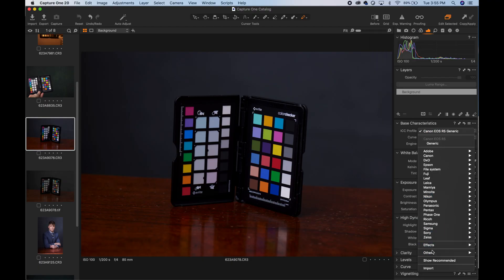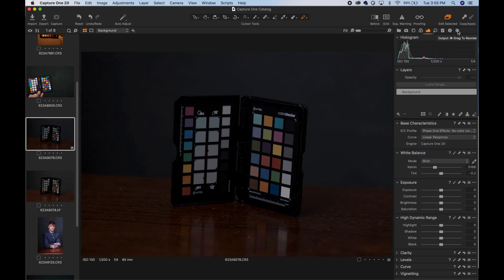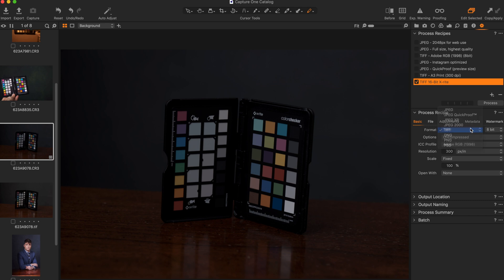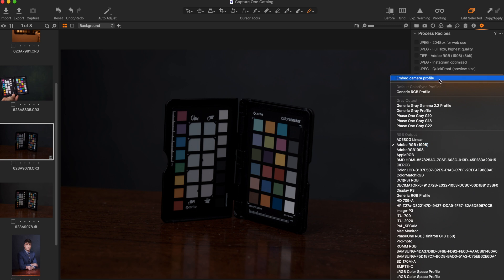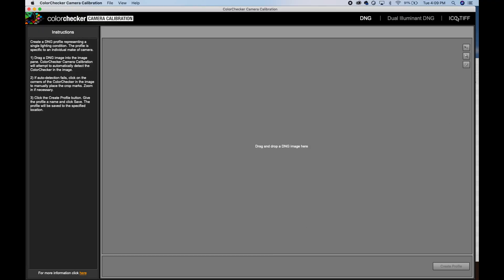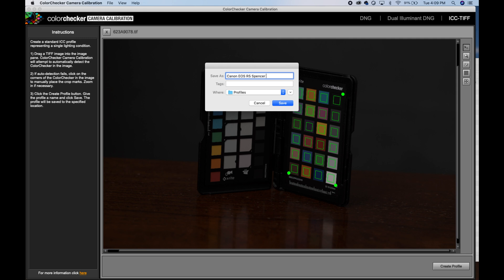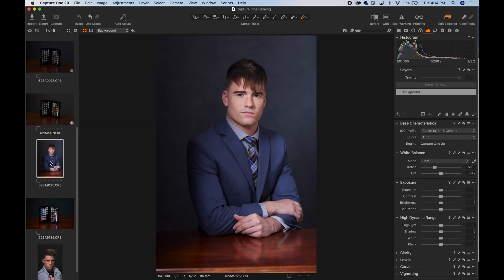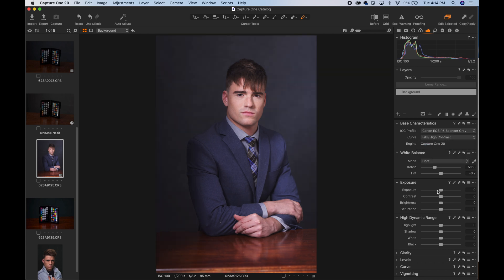Create Canon EOS R5 custom color profiles for Capture One with the X-Rite Color Checker Passport 2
X-Rite Color Checker Passport 2

Canon EOS R5 Mirrorless Digital Camera (Body Only)
Canon BG-R10 Battery Grip
Canon Mount Adapter EF-EOS R
Sigma 85mm f/1.4 DG HSM Art Canon EF

Transcript:

In today’s video, we’re going to learn how to profile your camera to get accurate color in capture one.

Start by taking photo of your color checker and then import it into capture one.

Under base characteristics click on ICC profile and then navigate to effect - no color correction. Then change the curve to linear response.

Then in the process recipe tab, Press the plus Icon and make a new recipe called TIFF 16-Bit X-rite.

Set the format to Tiff, options to uncompressed, and switch the ICC profile to embed camera profile and process the file.

Next, Quit Capture One.

Now open the color checker camera calibration software.

First chose the ICC-tiff tab and then drag and drop the file you processed from Capture One.

The camera calibration software will automatically detect the color checker. Then click create profile. Name it, and save it to the default. Press Ok.

Now launch capture one.

Select a photo that you want to edit, then under base characteristics click on ICC profile and you’ll find our custom profile under other.

Having extremely accurate color is great if the project desmans it, but it might not be aesthetically the most pleasing choice. So you might want to use one of the camera profiles that are already built into Capture One.

Thank you guys so much for your time. I hope that helped. If you have any questions or comments, please leave them below and I will talk to you soon!